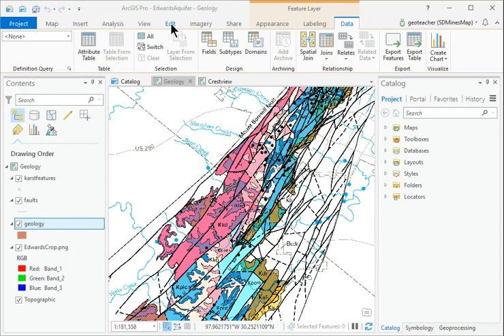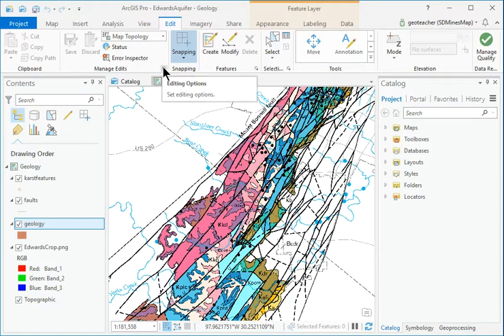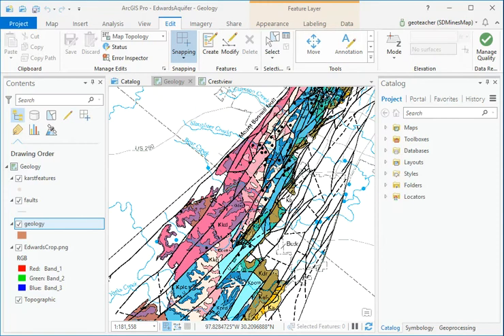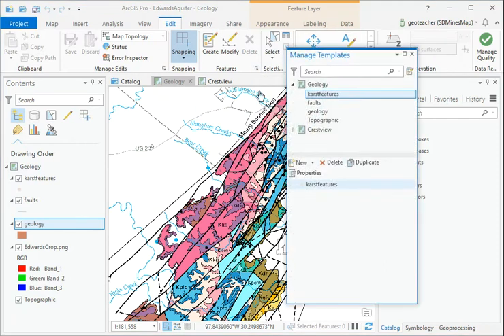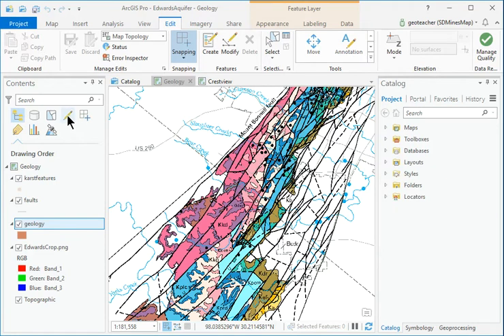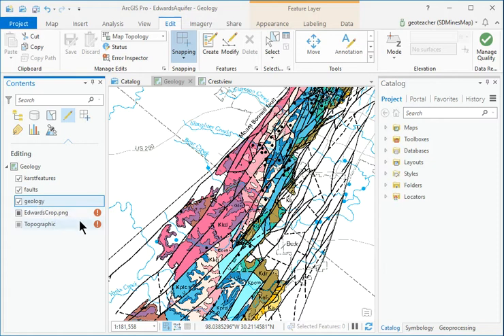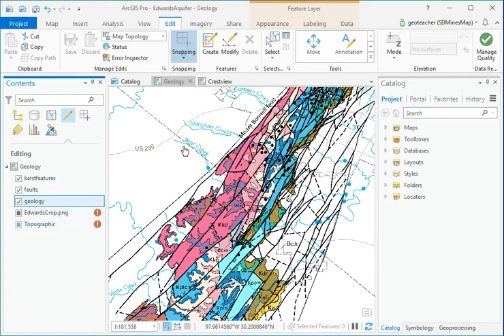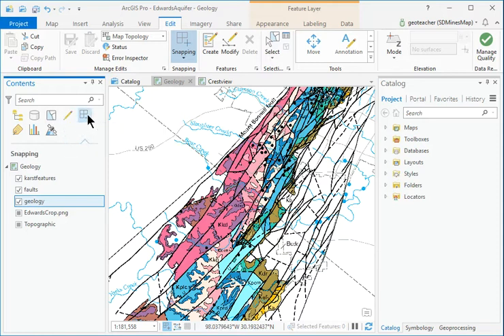387 كورس ودورة كاملة مجانية ArcGIS Pro الفصل الثامن ArcGIS Pro Totrials chap8 step08